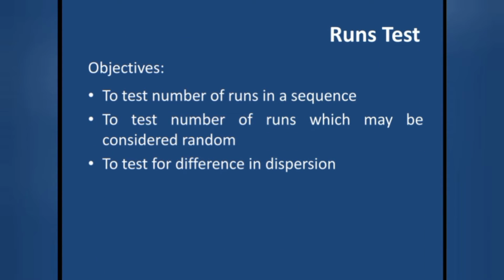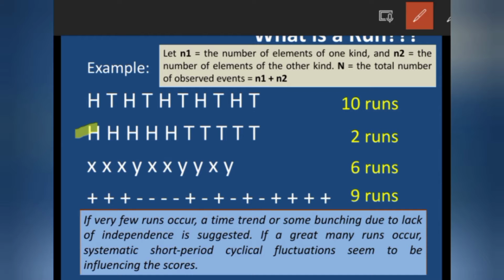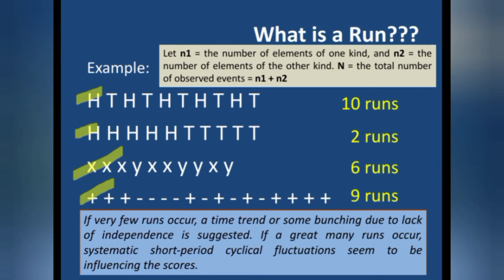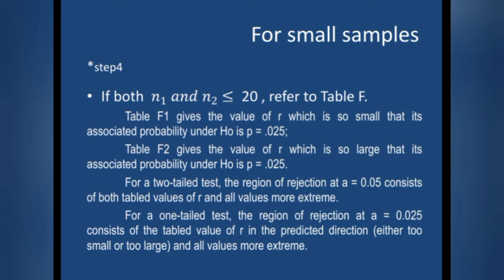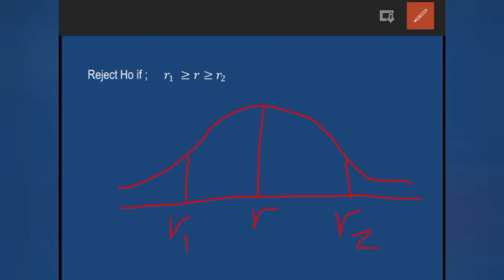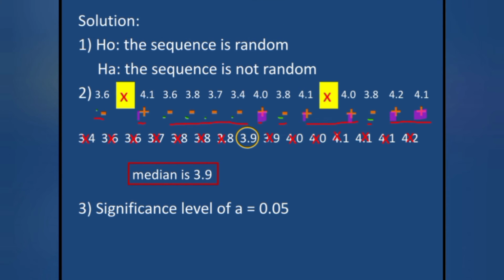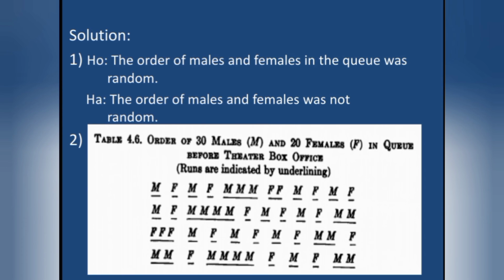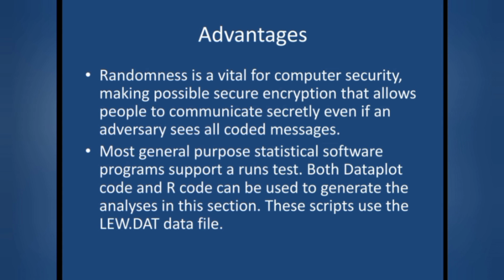One-sample Runs Test | STT162